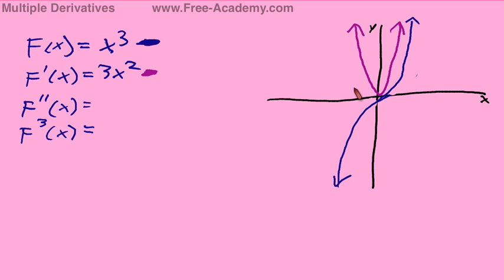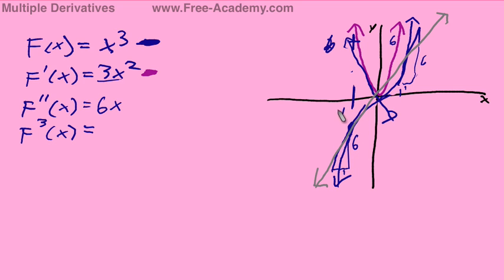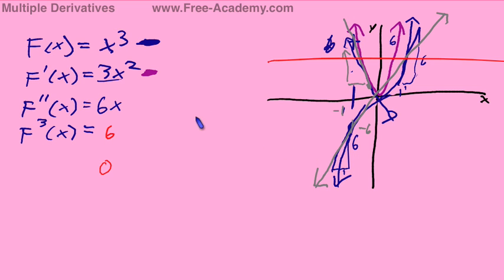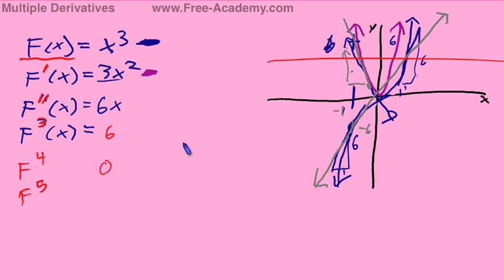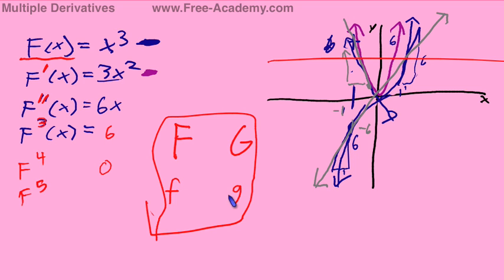Multiple Derivatives Introduction - Calculus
Free Calculus Lecture introducing some notation and relations of multiple derivatives.